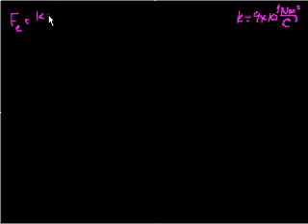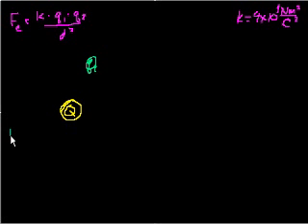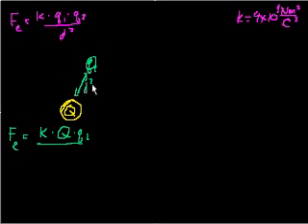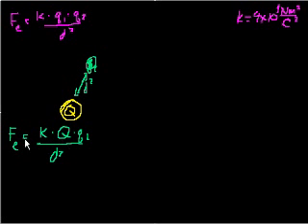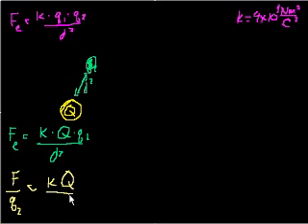Electrostatics part 1